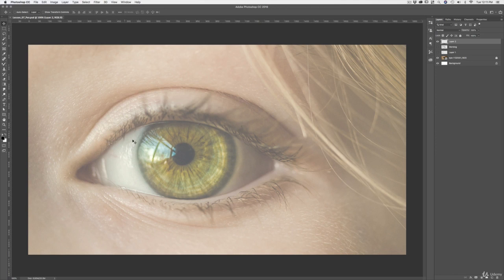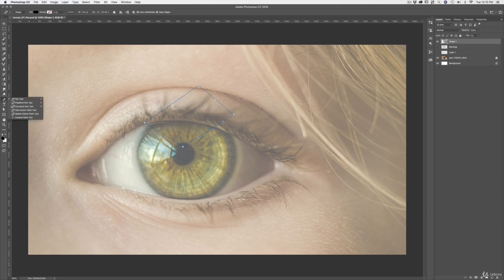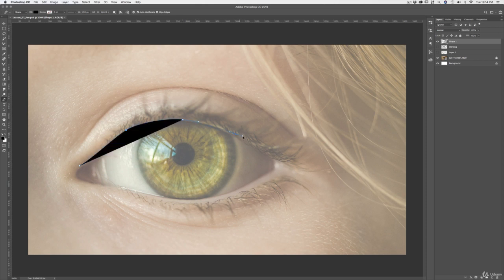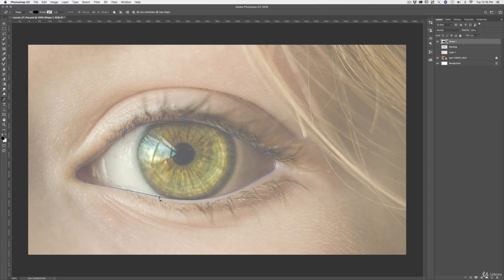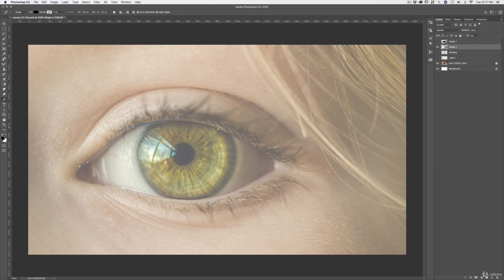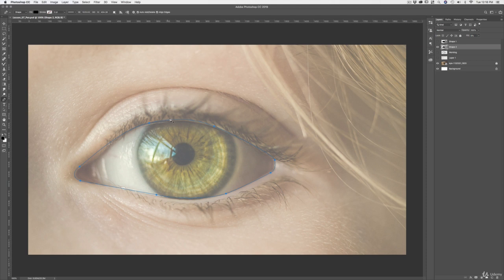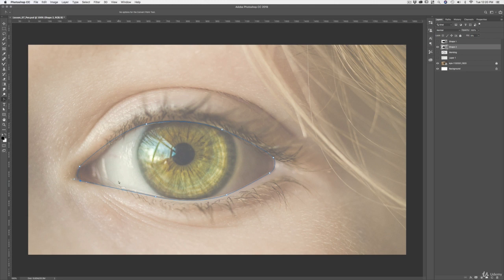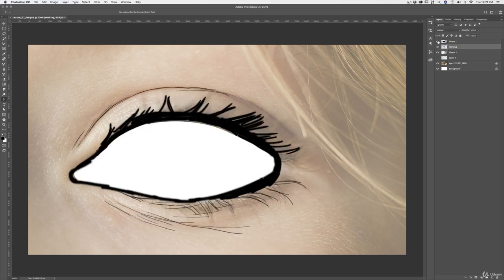Learn Adobe Photoshop for Designers Lesson 8 - Pen